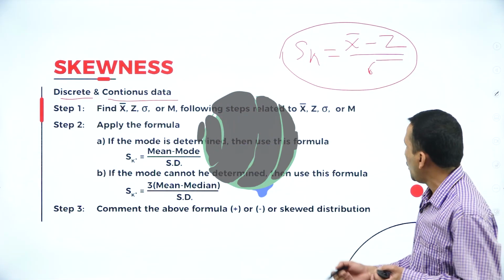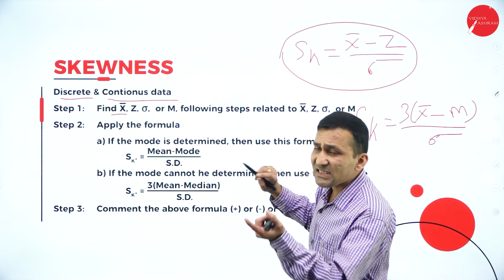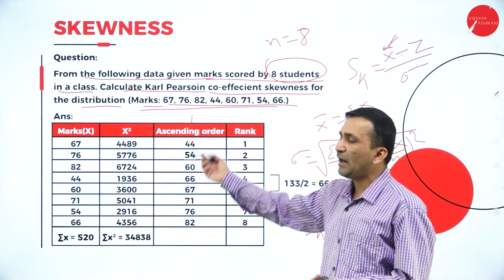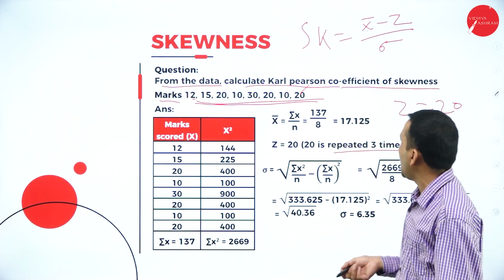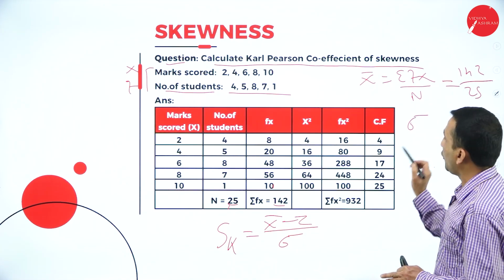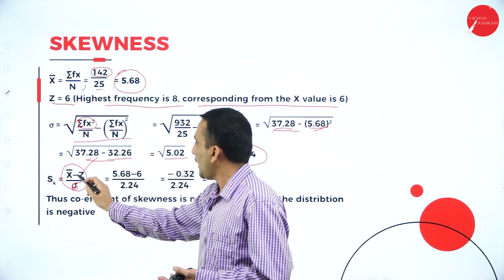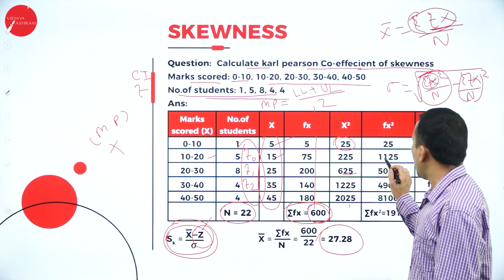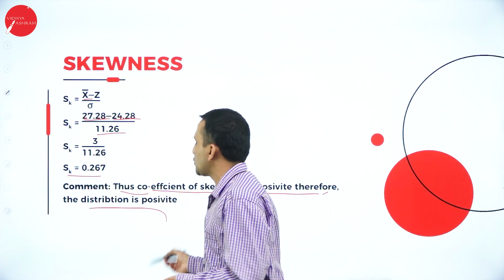DAY 12|BUSINESS STATISTICS | III SEM | B.COM | NEP | MEASURES OF VARIATION AND SKEWNESS | L6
Course :  B.COM
Semester : III SEM
Subject : BUSINESS STATISTICS
Chapter Name : MEASURES OF VARIATION AND SKEWNESS
Lecture : 6